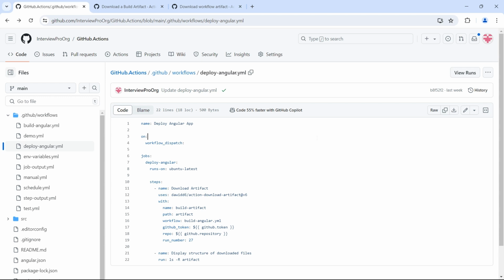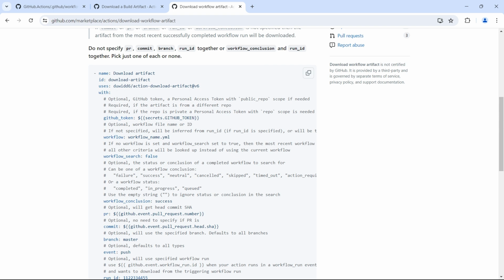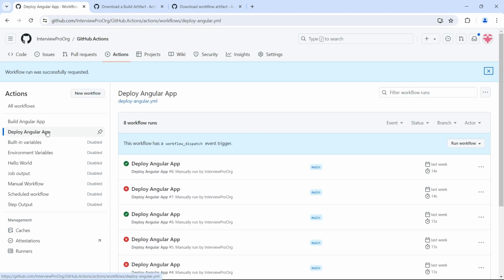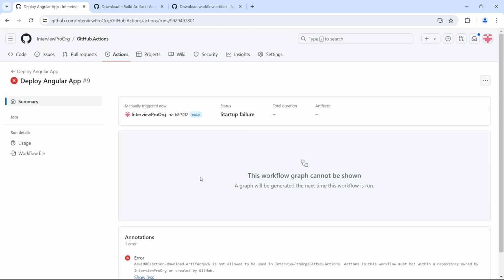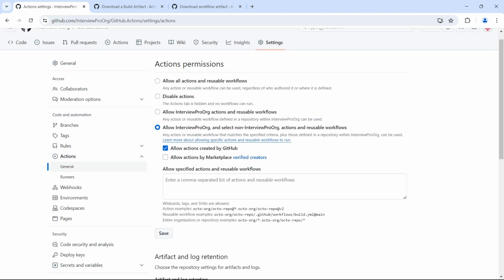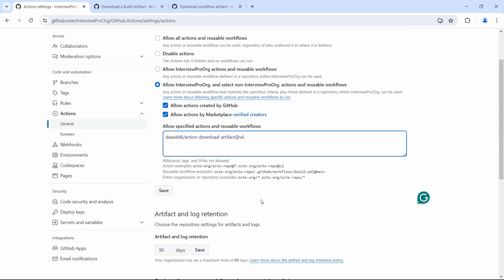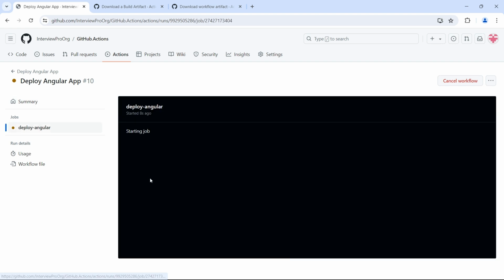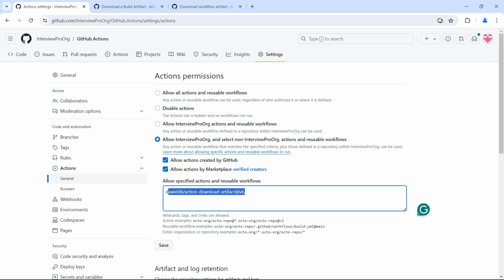GitHub Actions - Configure settings to use GitHub Actions by verified creators in the marketplace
🚀 In this tutorial, we'll look at how to configure settings to use actions from the GitHub marketplace created by verified creators.